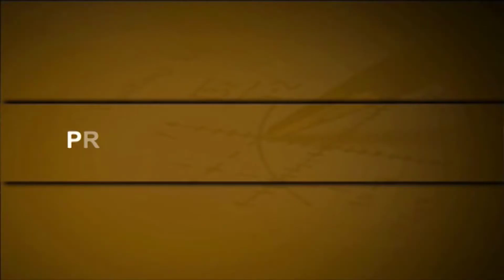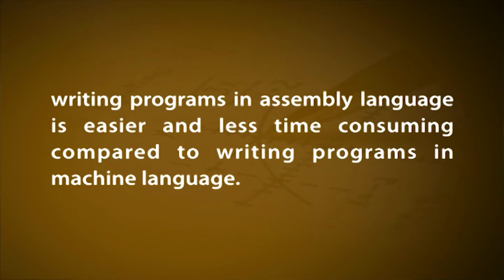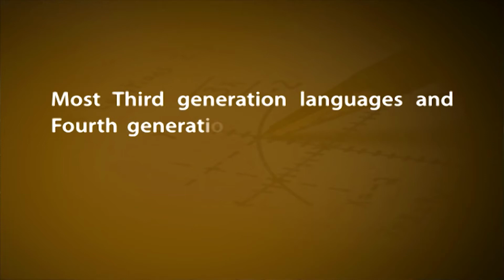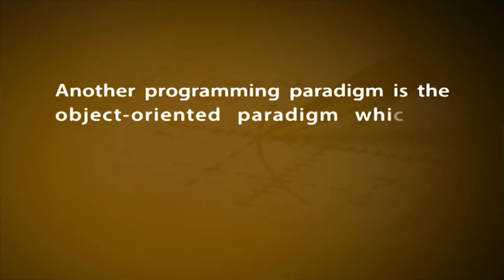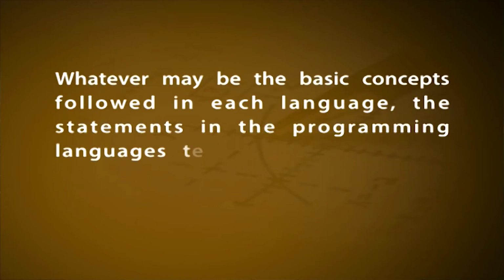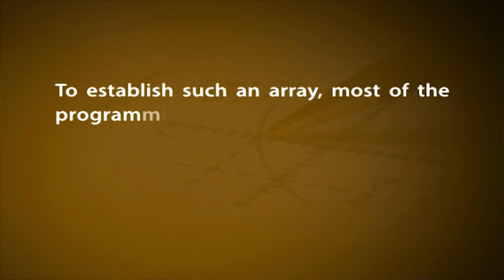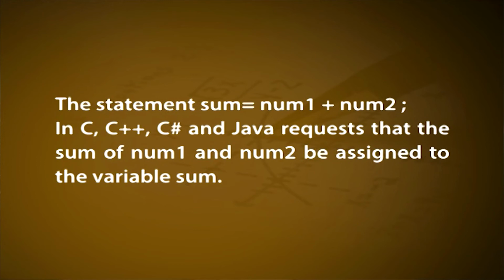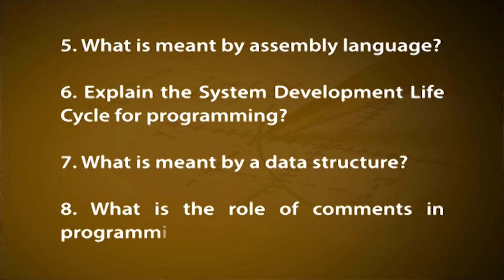13 Programming Languages